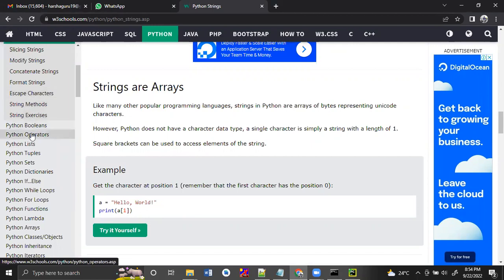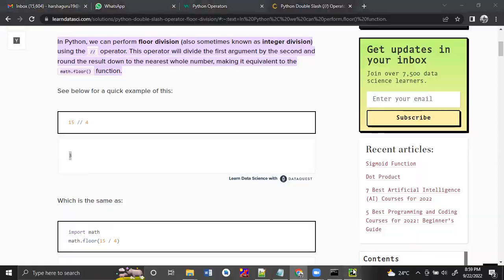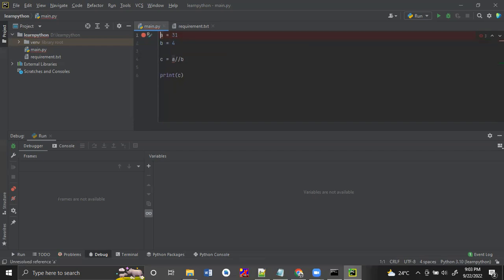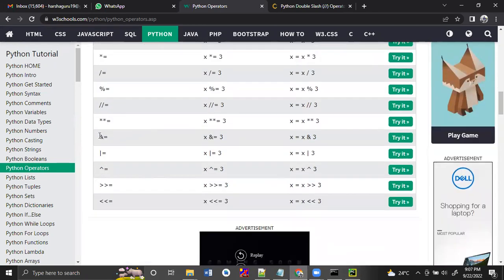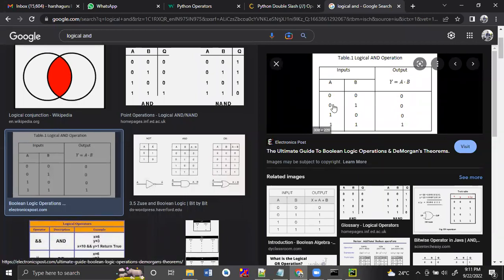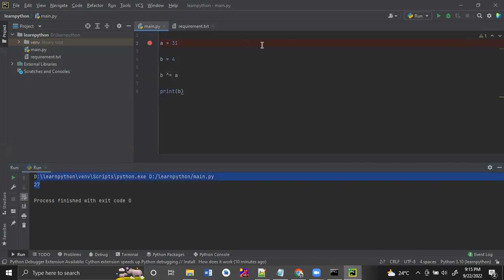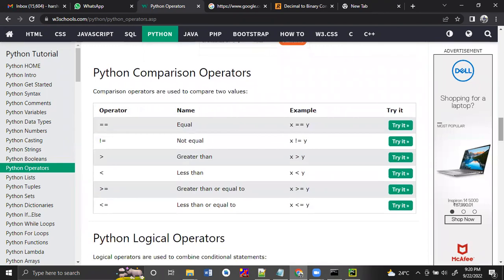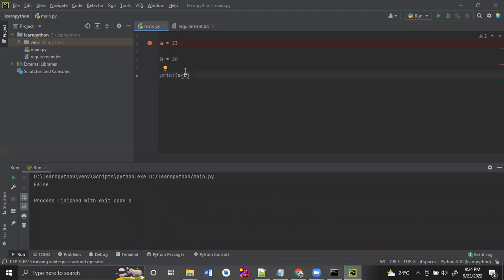( class 8 ) Python Arithmetic , assignment , conditional Operators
Python Arithmetic , assignment , conditional Operators

with example code execution .